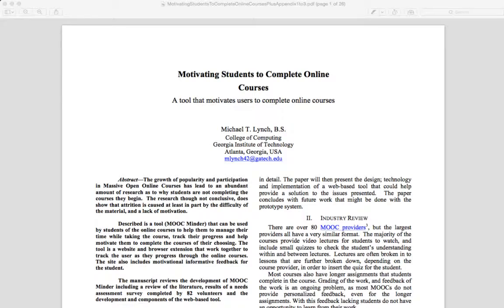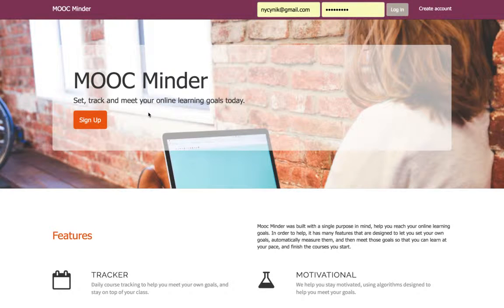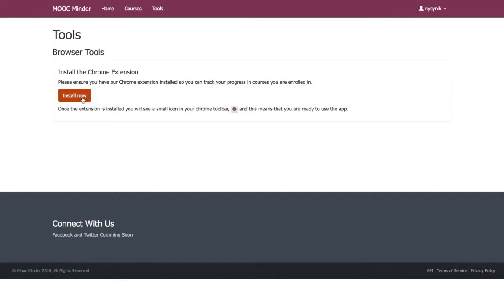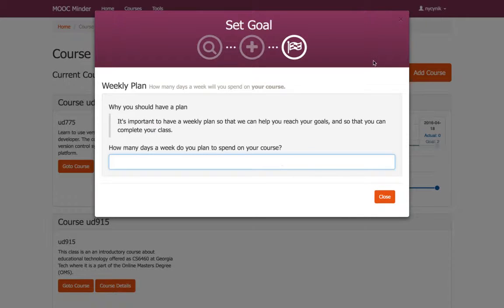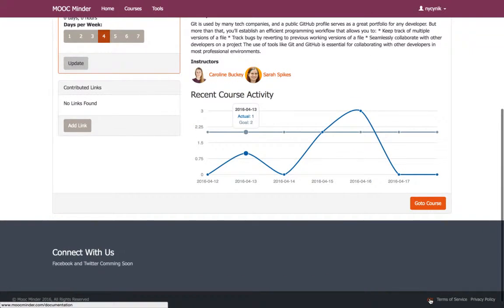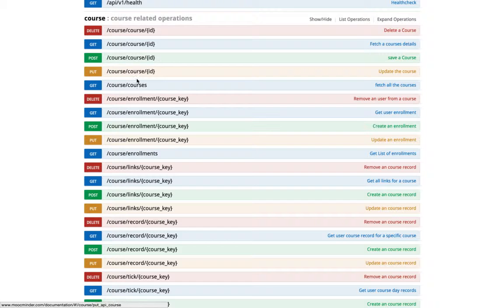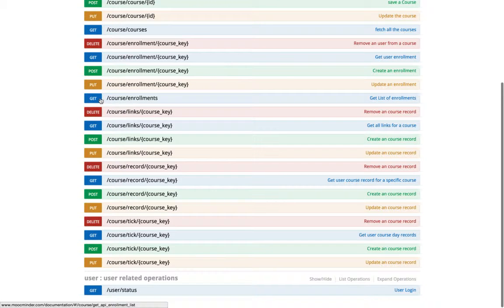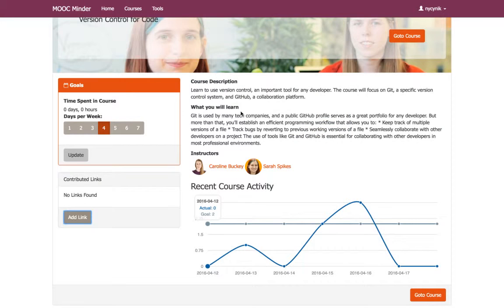Steaming Games And Game Development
Heroes of the storm!